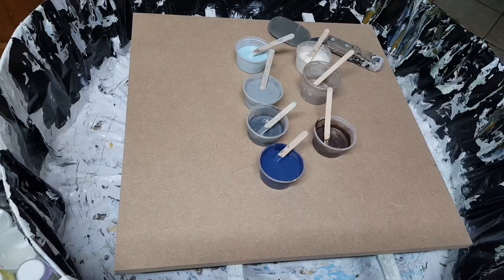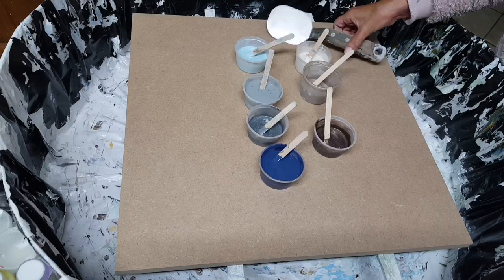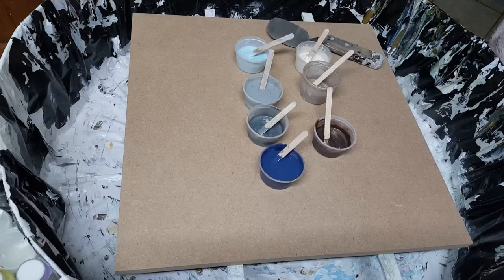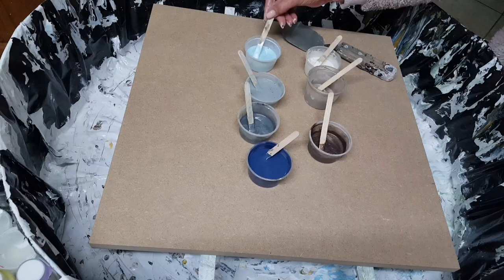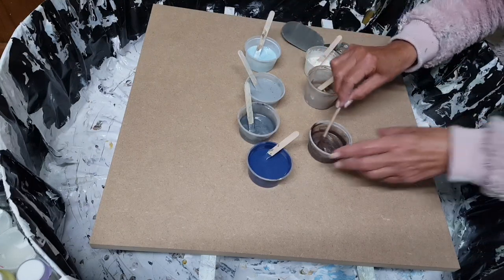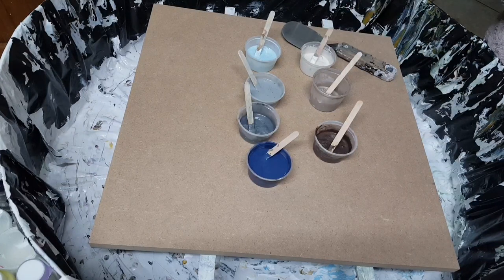#6. Palette Knife Swipe Sheleeart Style | Acrylic Fluid Pouring | Contemporary Art | Abstract Art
Tonight's pour is a palette knife swipe Sheleeart style.

I loved doing this swipe in more ways than one. I had an idea of what I wanted, but the unpredictable nature of fluid pouring, well, it's not guaranteed. I had my challenges, especially trying to keep my MDF board on the spinner. The end result is more or less as I envisaged it and brought back so many memories from my childhood, many many years ago. I just love it.

For my pillow I used the recycled paint from my puppy pool and added a little pouring medium to thin it down as it had become quite thick.

Ingredients used are as follows :
Pillow
Excelsior All Purpose Acrylic Sheen plus whatever paint was recycled from the puppy pool.

Pouring Medium
3 parts Untinted Pearlglo
1 Part Waterbased Polyurethane Varnish
(this is mixed with my colours at a ratio of 1 part paint to 3 parts Pouring Medium)

My Cell activators are Amsterdam Lamp Black and Titanium White mixed with Australian Floetrol at a ratio of 1 part paint to 4 parts Australian Floetrol (black) and 1 part paint to 3 parts Australian Floetrol (white)

Colours used :
Paynes Grey - Iris
Pigment - Gun metal grey (testing)
Custom Grey - Black/white Iris
Baby blue pearlescent paint - Cadence
Chocolate Brown Pearlescent Pigment (testing)
Latte coloured pigment (testing)
Interference gold violet pigment - (testing)

Much love
xxx